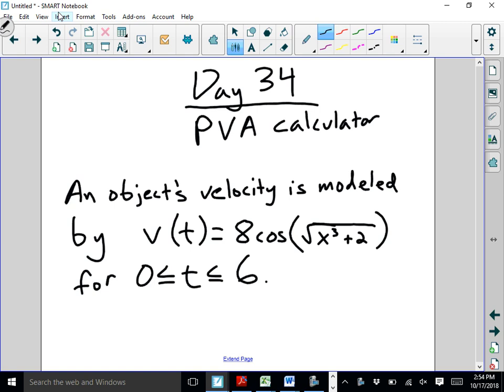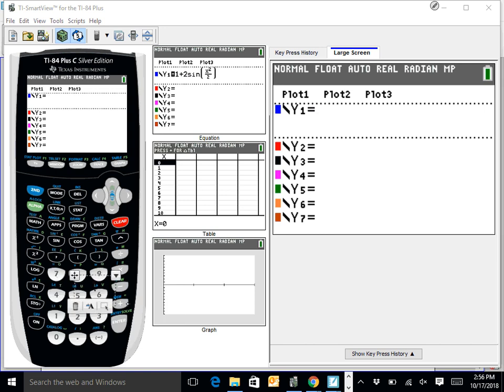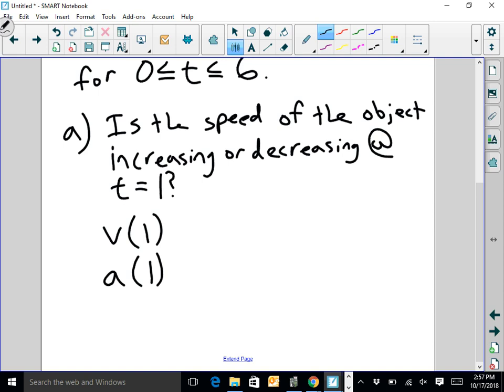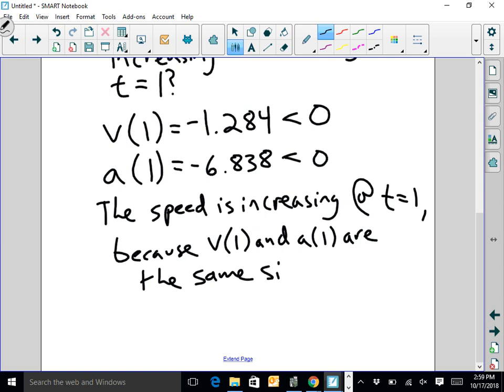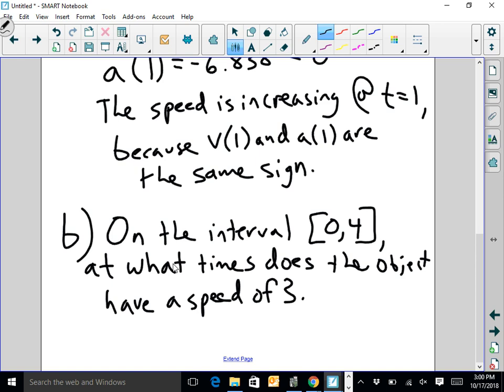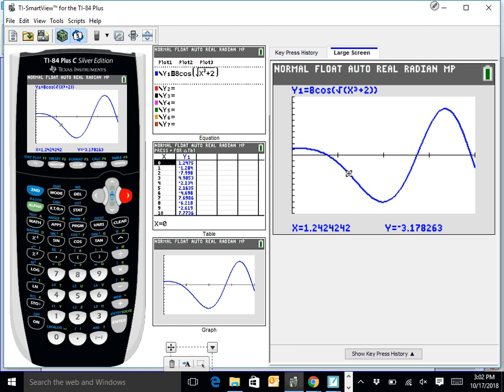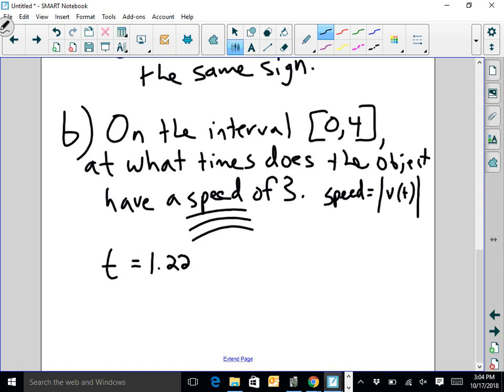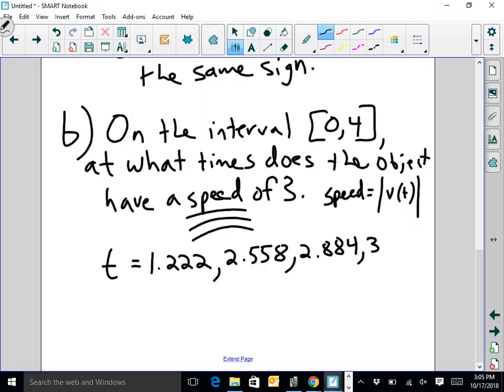Day 34 AP Calc video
More PVA practice!